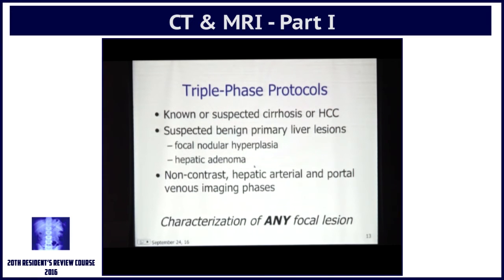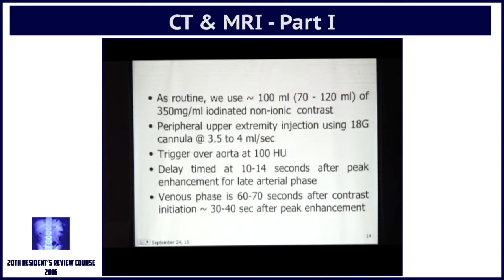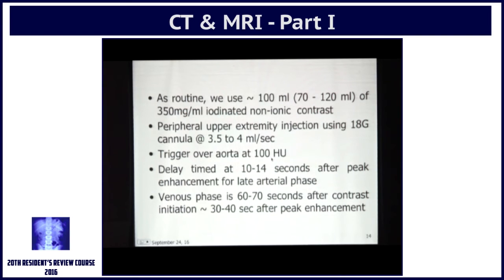20 CT & MRI Part I TRAILER